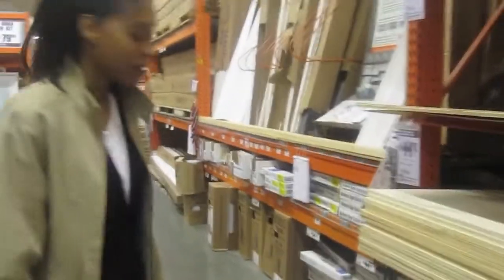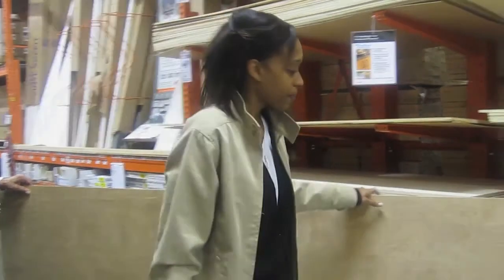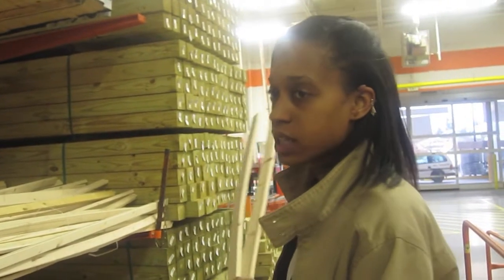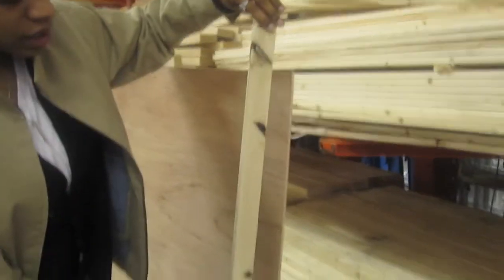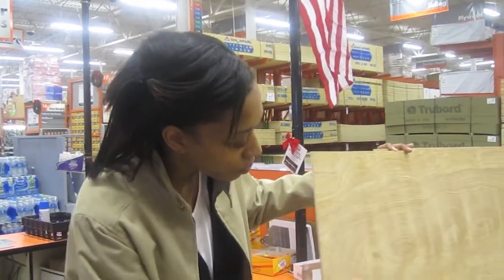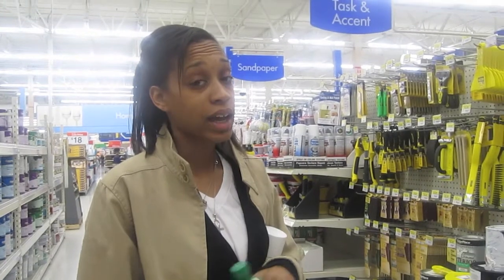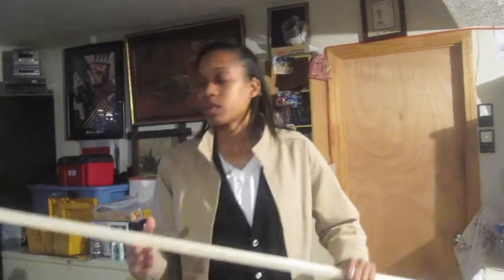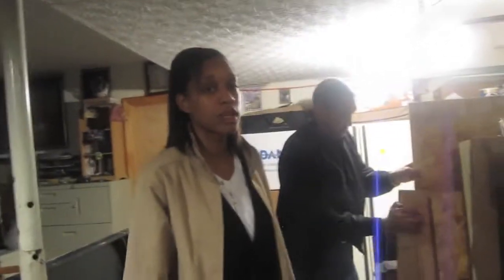How to build a canvas pt. 1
ALL the tools you need to build a wood canvas and storage tips